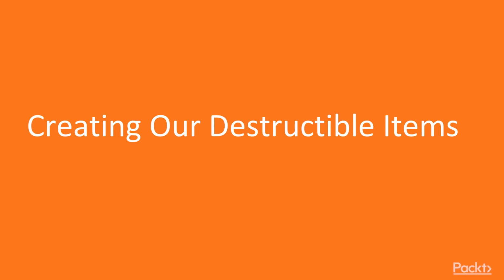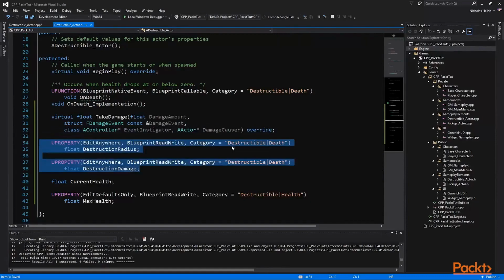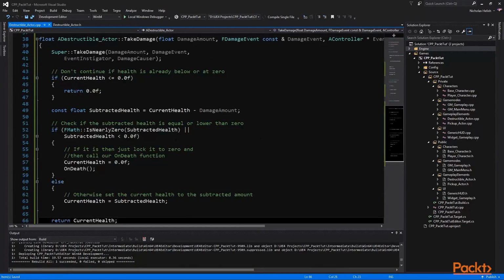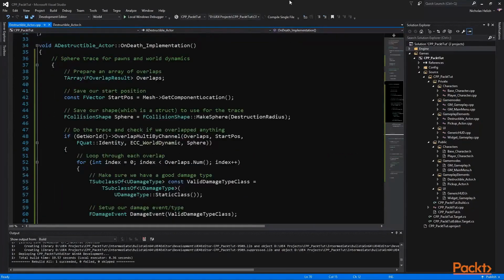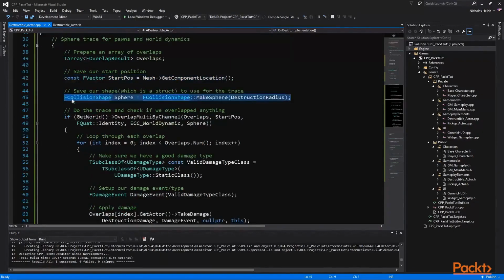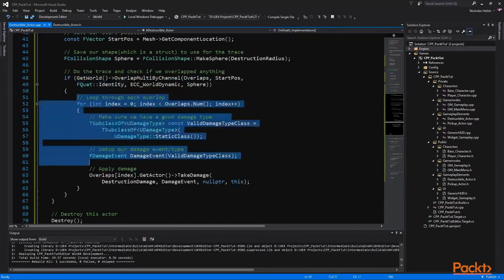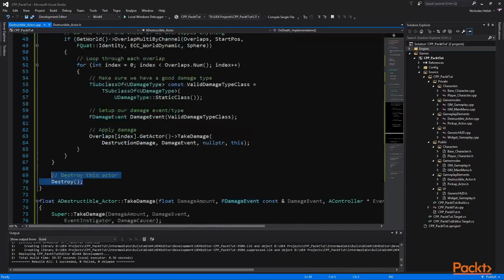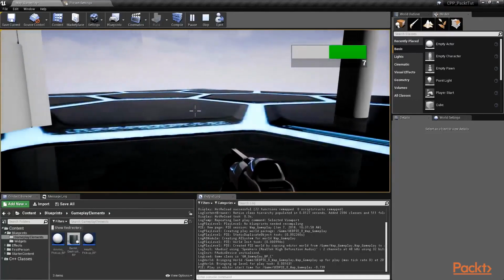22 Creating Our Destructible Items 高清 1080P